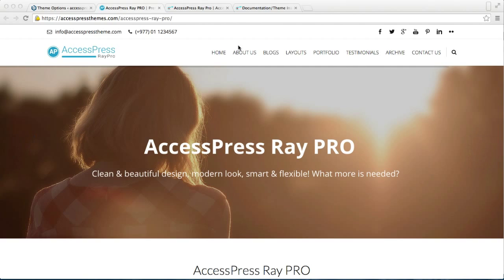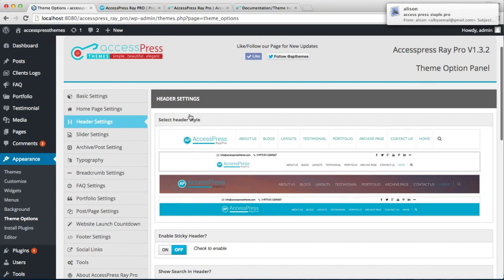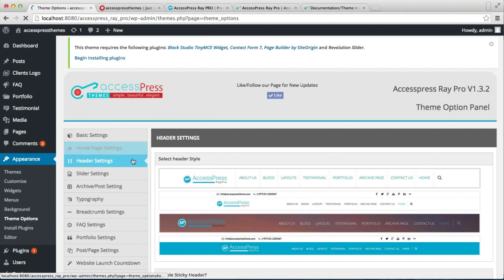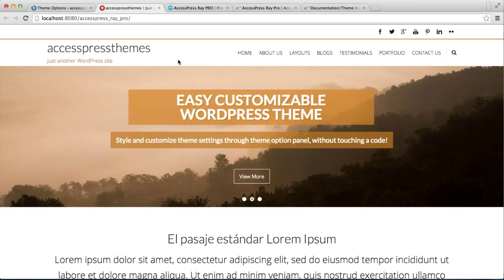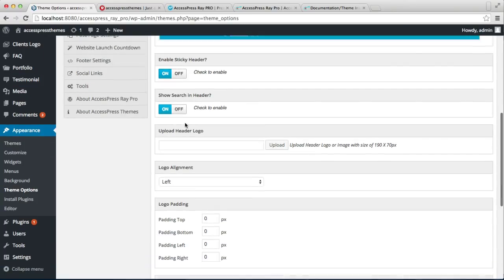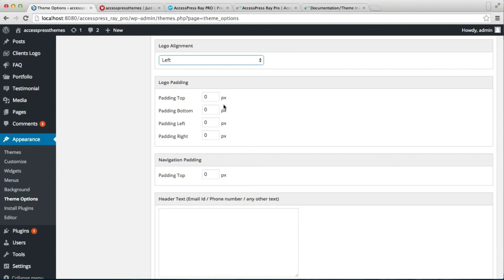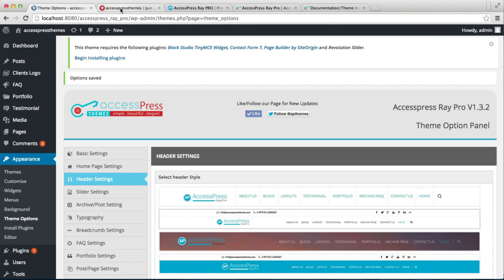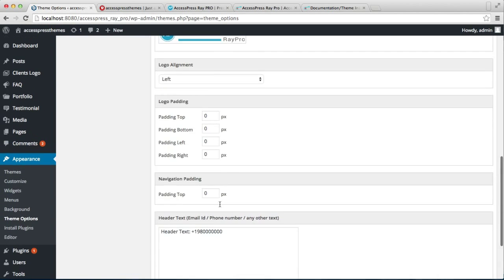AccessPress Ray Pro - How to Enable Sticky Header, Change Header Layout, Others | WordPress Tutorial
AccessPress Ray PRO – is smart and flexible multipurpose premium WordPress theme. It is feature-rich and flexible with a lot of theme options. It is clean and beautifully designed responsive theme, which can be used by any business.

6 premium WordPress themes well suited for all sort of websites. Professional, well coded and highly configurable themes for you.

55+ premium WordPress plugins of many different types. High user ratings, great quality and best sellers in CodeCanyon marketplace.

8Degree Themes offers 15+ free WordPress themes and 16+ premium WordPress themes  carefully crafted with creativity.